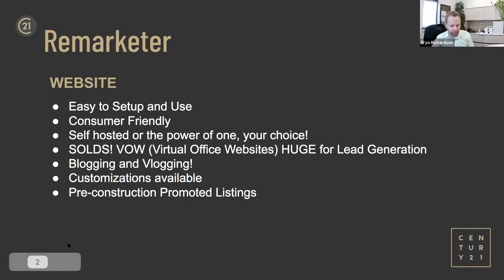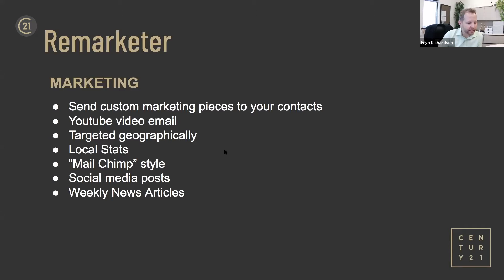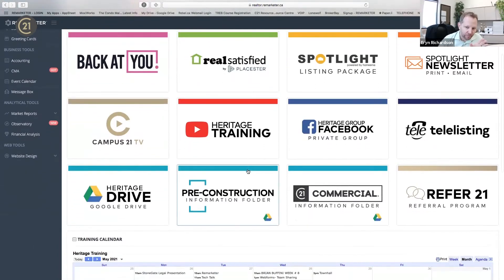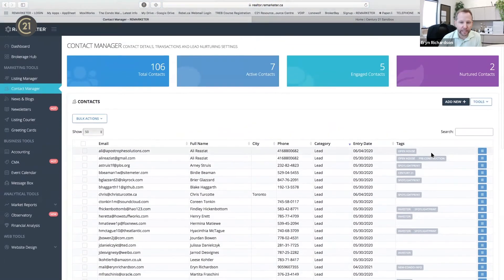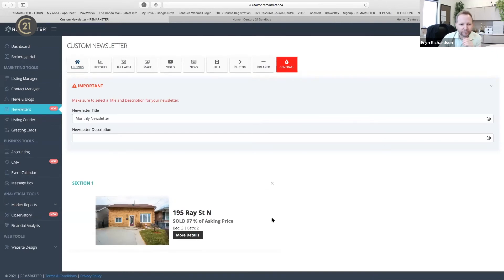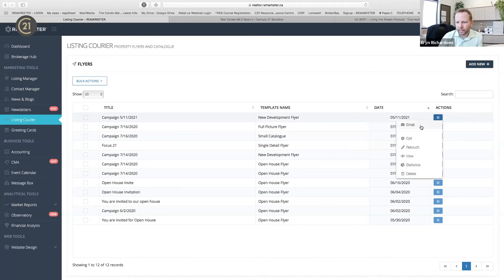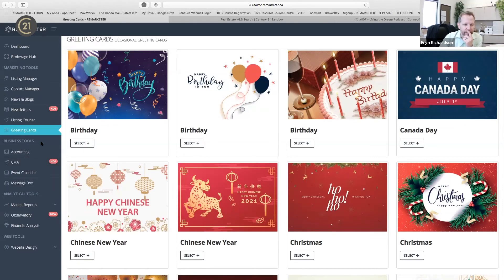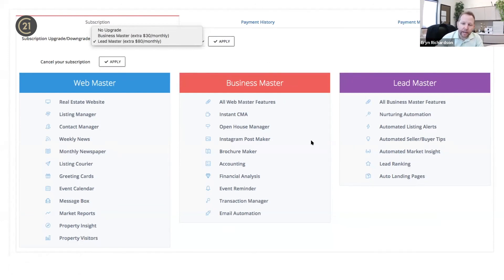Introduction to Remarketer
Eryn Richardson reviews the Remarketer system and its advantages in developing your Real Estate business.

Website, CRM, Marketing, Analytics, VOW and SOLD